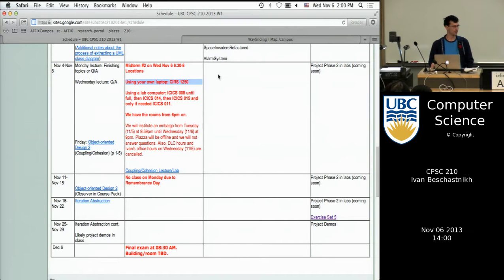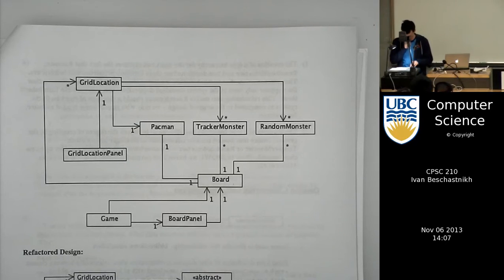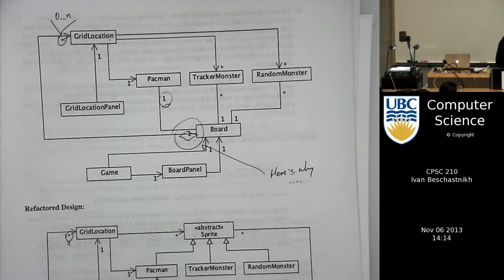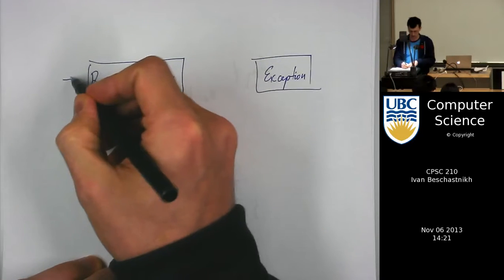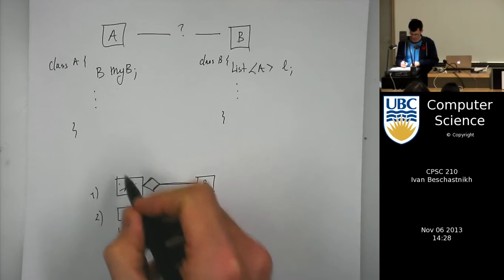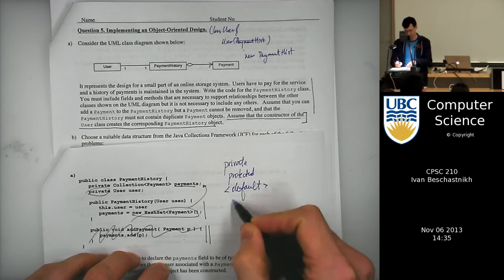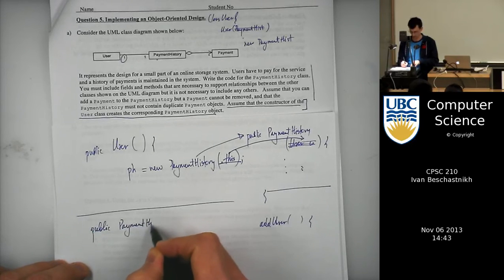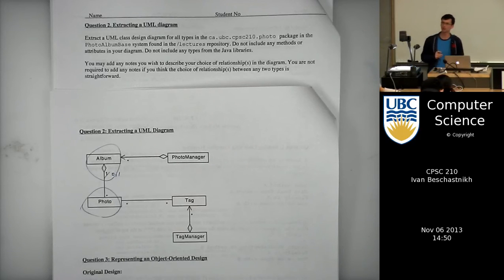Midterm2 Q&A on 11/6/2013